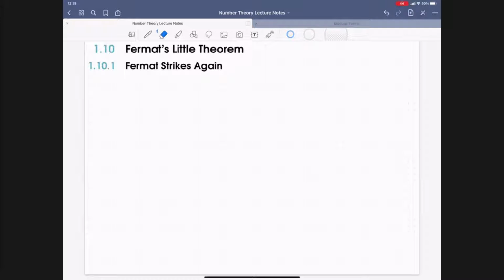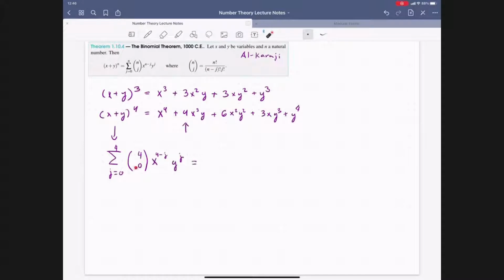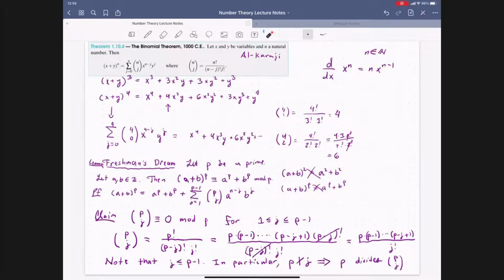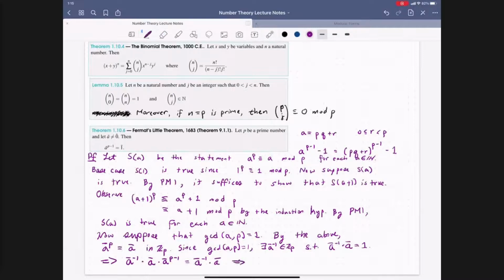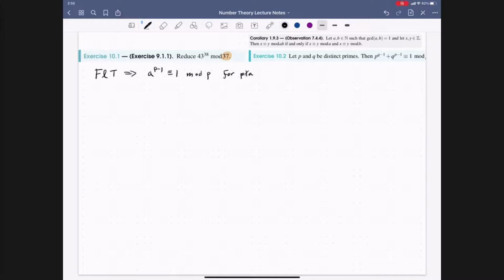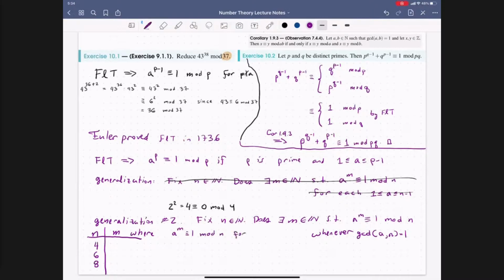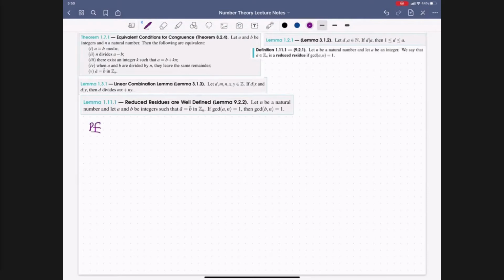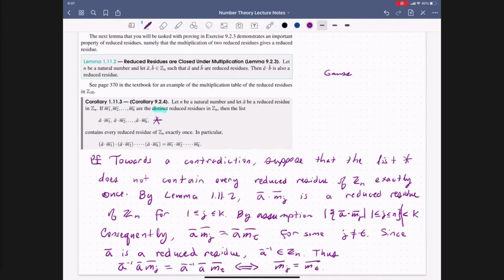Elementary Number Theory - Lesson 10 - Fermat's Little Theorem and Reduced Residues